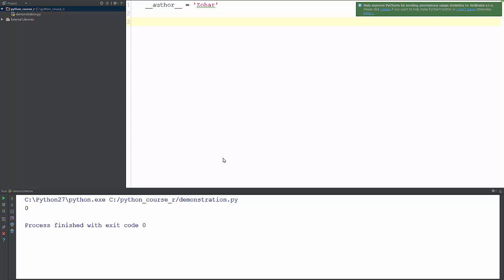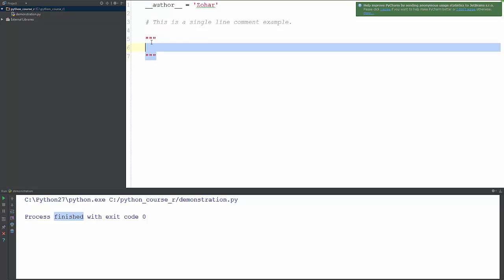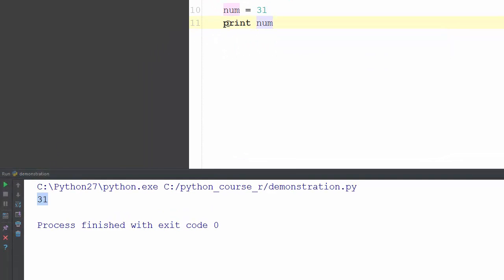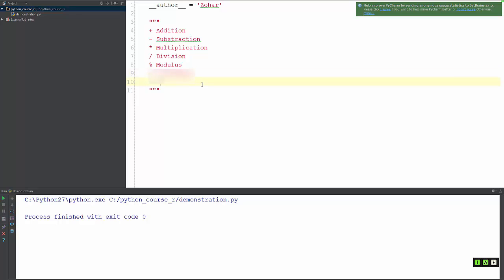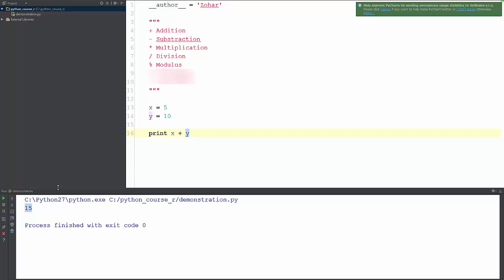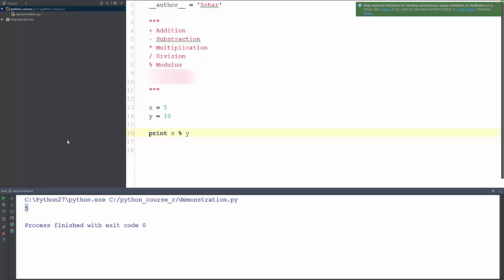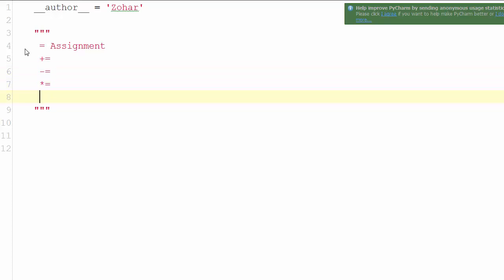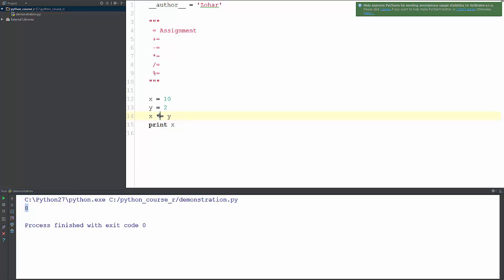Python Programming Course - Comments & Operators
In this video we will learn about comments and operators.